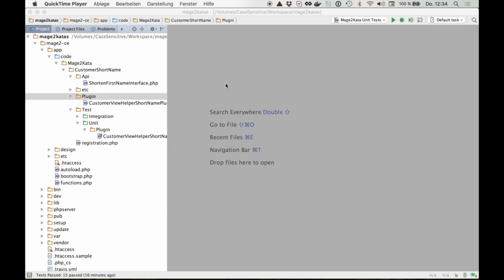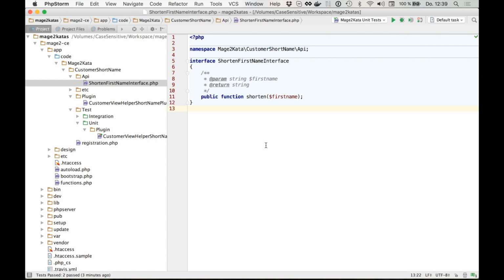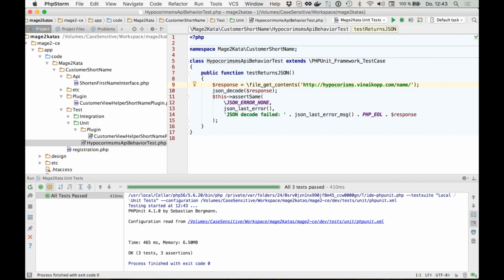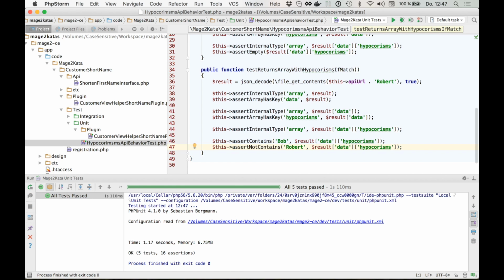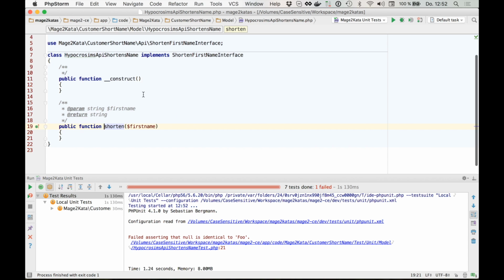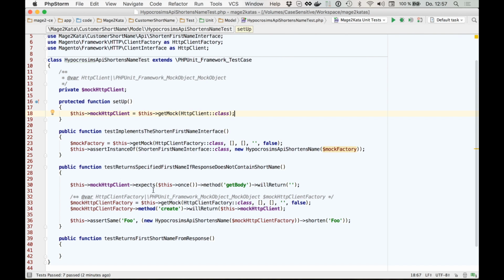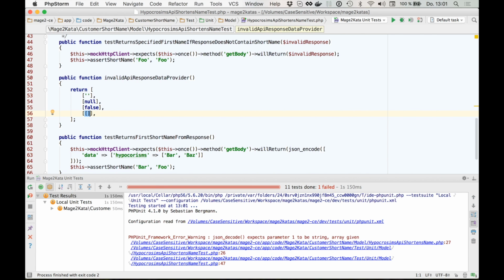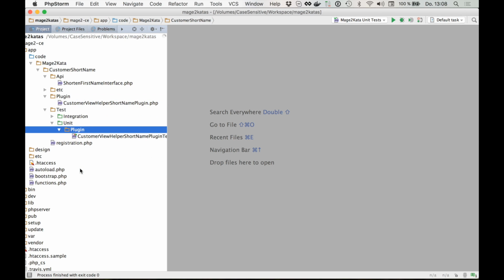12 . The API Integration Kata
This episode focuses on testing code that has to communicate with external API endpoints over the internet.
The scenario for the kata is that customer first names should be replaced with a short name (aka hypocorism) delivered by the API.